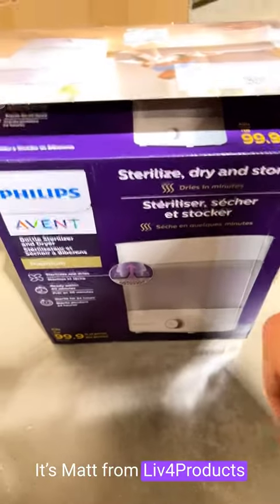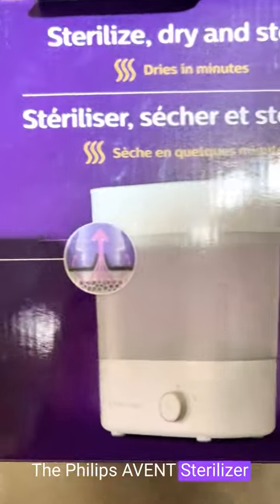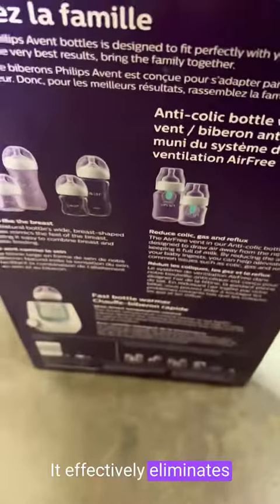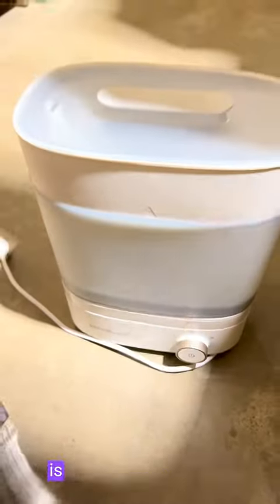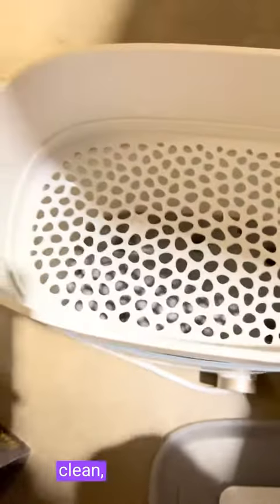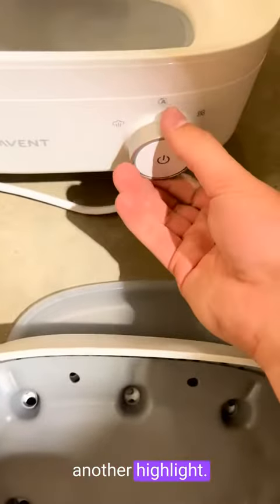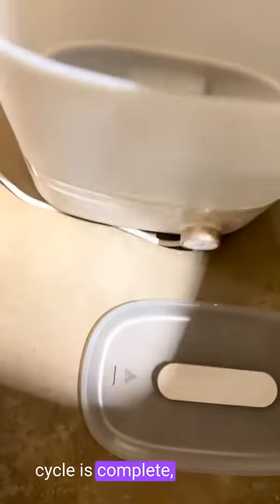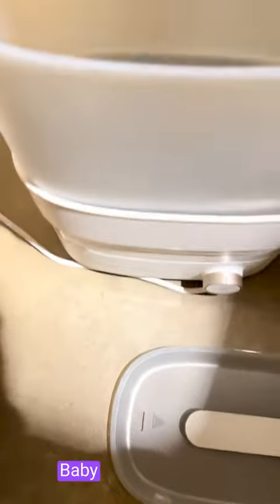Honest review Philips AVENT Bottle Sterilizer with Dryer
👉 Current Price & More Info (US)